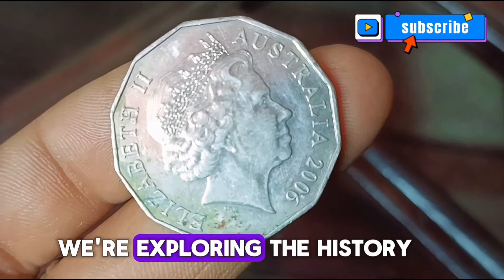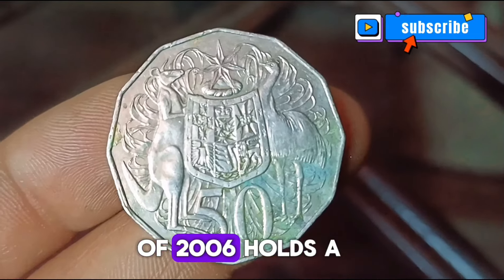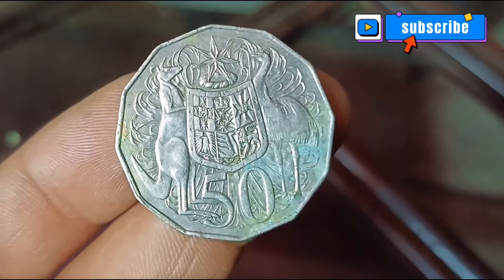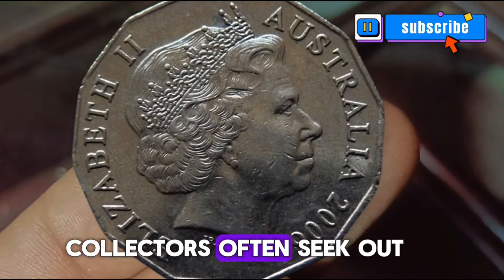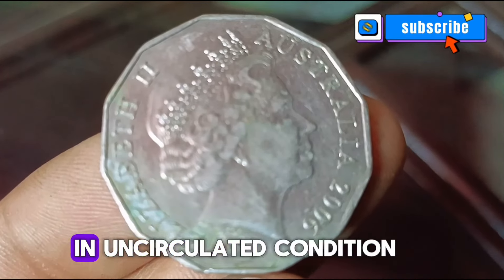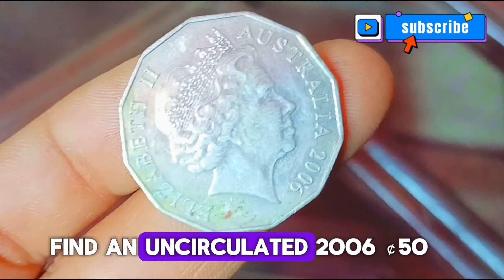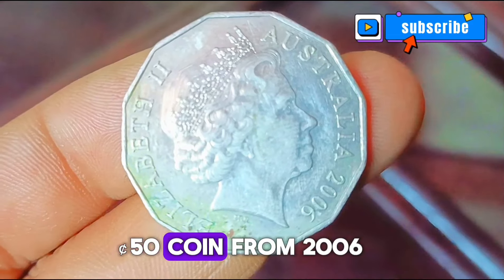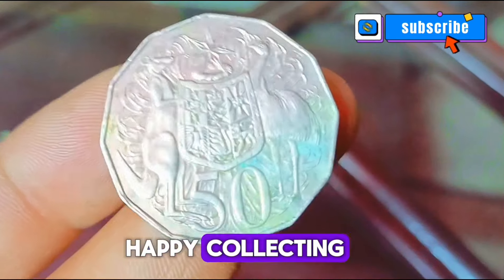Australian 50 Cent Coin To Look For - WORTH MONEY $$$ (50c Coin)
Welcome  Today, we're exploring the history and value of the Australian 50 cents coin from 2006.Released as part of the regular circulation, the Australian 50 cents coin of 2006 holds a special place in the hearts of collectors and enthusiasts alike.

The reverse side of the coin features the distinctive image of the coat of arms of Australia, showcasing the iconic kangaroo and emu.On the obverse side, you'll find the effigy of Queen Elizabeth II, designed by renowned sculptor Ian Rank-Broadley.

While these coins were intended for regular circulation, collectors often seek out uncirculated specimens for their collections.Uncirculated coins, especially those in mint condition, can fetch a premium in the market. The 2006 Australian 50 cents coin, in uncirculated condition, can be valued at around 800 thousands dollars.

But what about packed change? Could you stumble upon a hidden gem in your pocket change?While it's unlikely to find an uncirculated 2006 50 cents coin in your loose change, it's always worth keeping an eye out for these treasures.

And that concludes our exploration of the Australian 50 cents coin from 2006. Whether you're a seasoned collector or just starting out, the world of numismatics is full of surprises. Until next time, happy collecting.